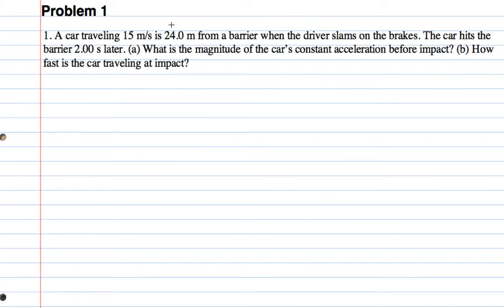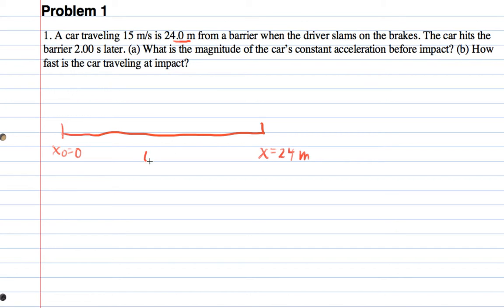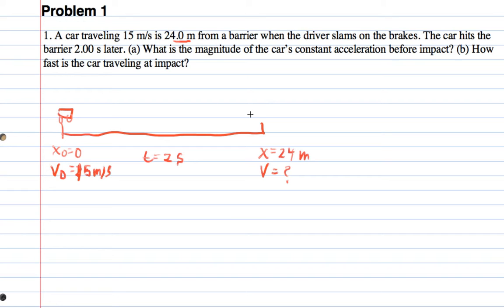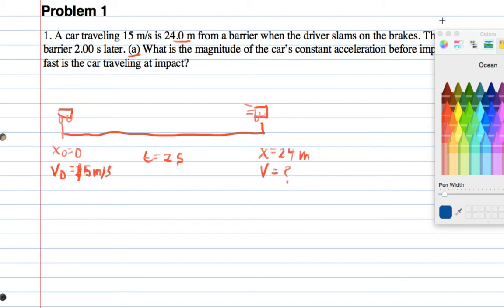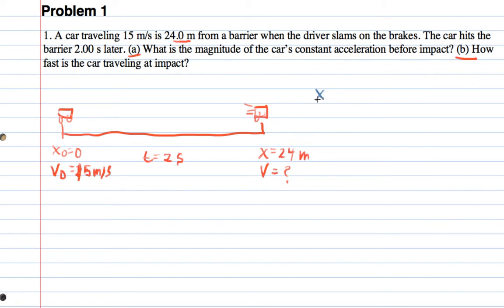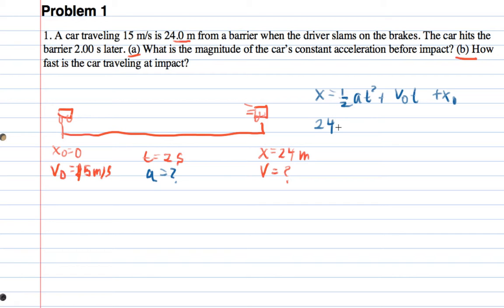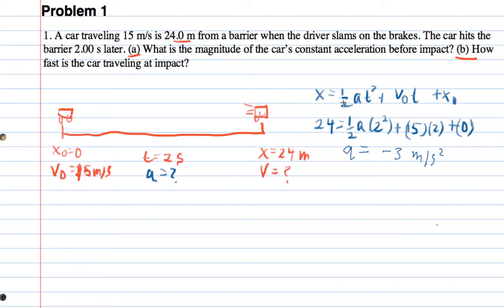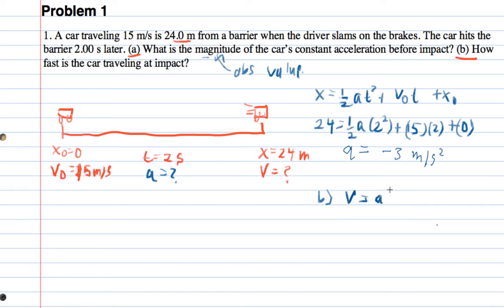AP Problem Set 1 - Problem 1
1st AP Problem